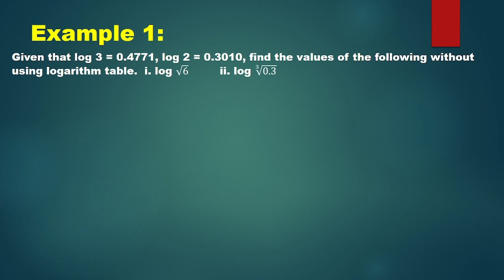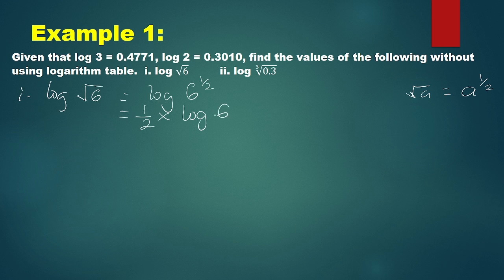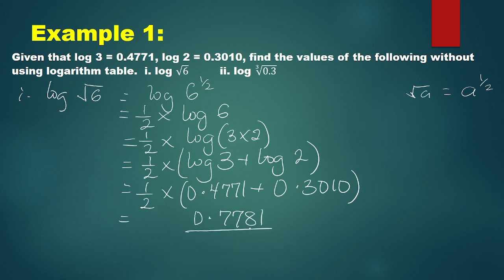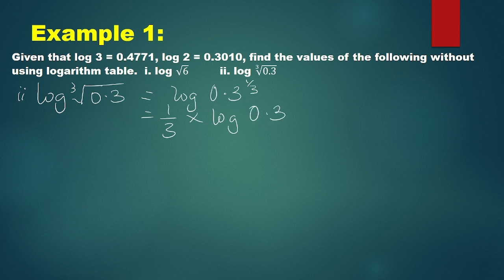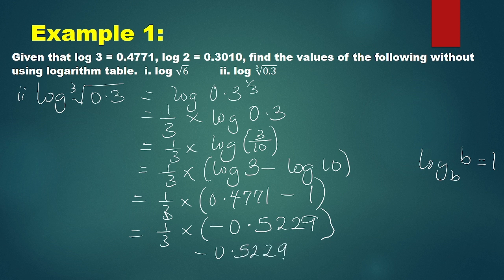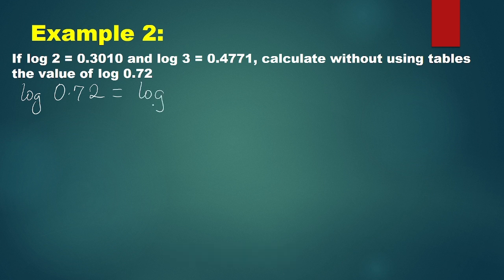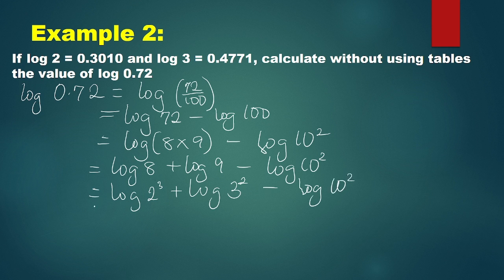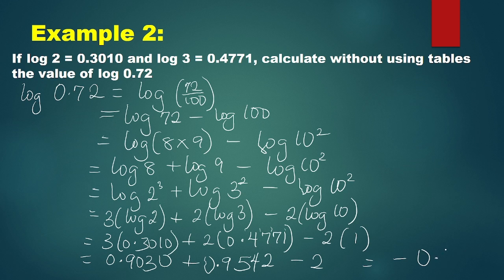No Log Table Needed! Solve Logarithm Questions Easily | JAMB, WAEC, NECO, GCE, SAT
🔥 Struggling with logarithm questions? You're not alone!
In this lesson, I’ll show you how to solve substitution problems in logarithms quickly and easily without using a logarithm table.
This method works perfectly for JAMB, WAEC, NECO, GCE, and even SAT exams! 🎯

Whether it's finding the logarithm of a square root, a cube root, or a decimal — this step-by-step guide will make solving logarithm problems simple and stress-free.

👉 Remember: If no base is specified in a logarithm, it's automatically base 10 (common logarithm)!

🎯 Get ready to boost your confidence and score higher in your exams!

✅ What You’ll Learn:

Important laws of logarithms (power rule and product rule)

How to substitute correctly without errors

Solving questions without a log table

Tricks to speed up your calculations